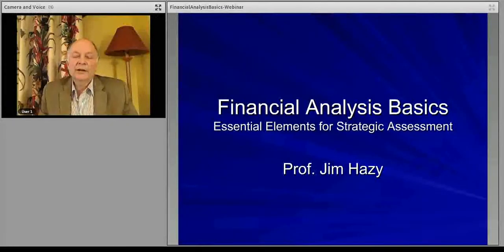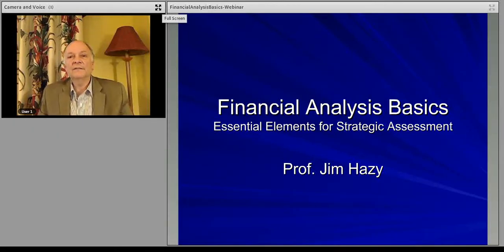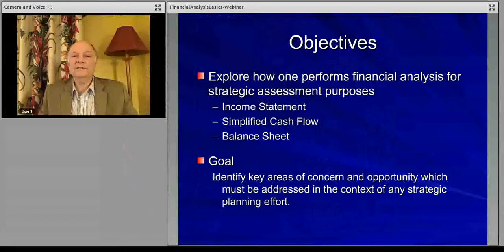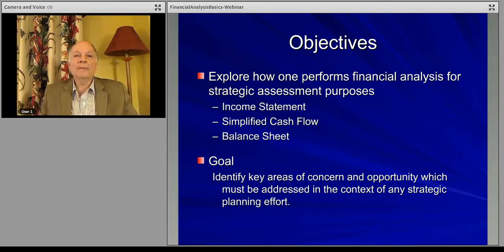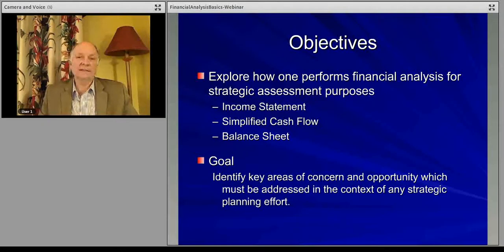468 Module 4 Lecture 1 Financial Analysis - Overview